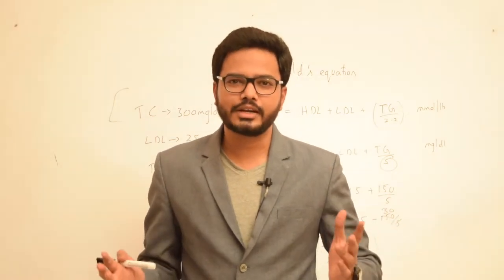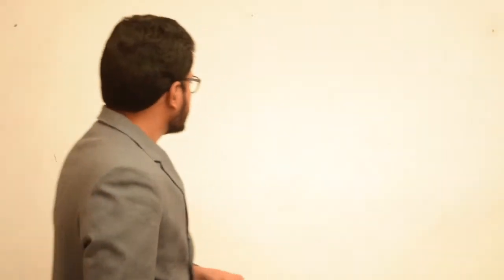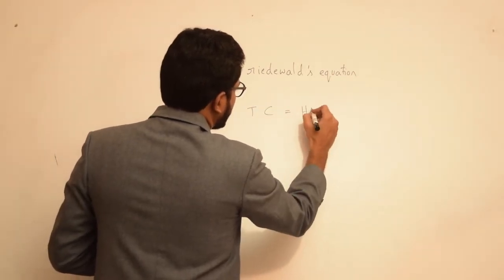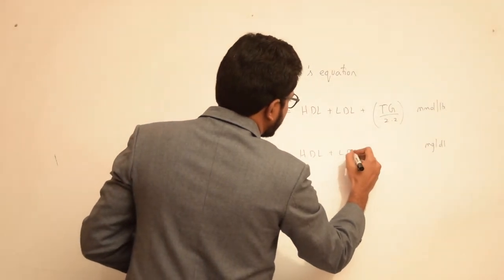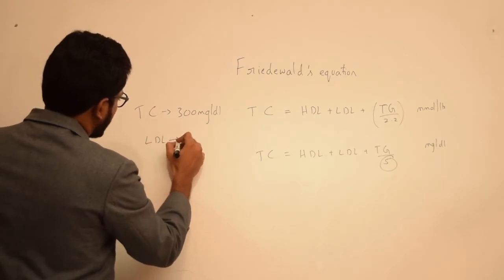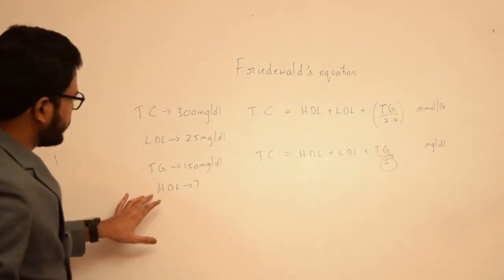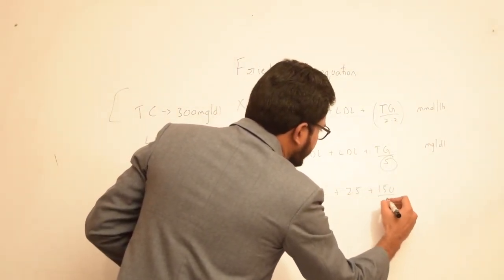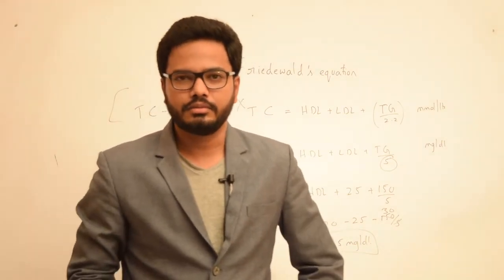Friedewald Formula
In this video I will be discussing Friedewald formula for estimation plasma LDL levels.